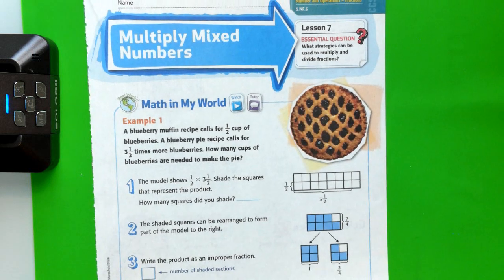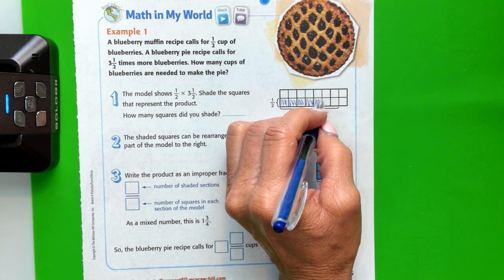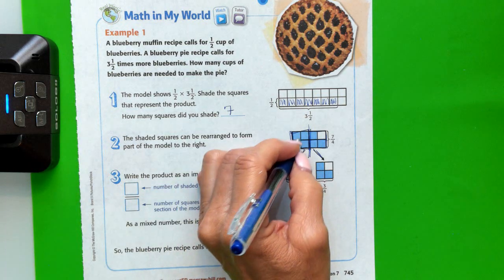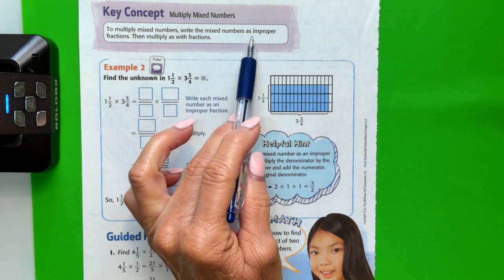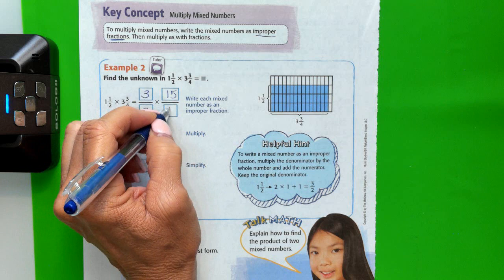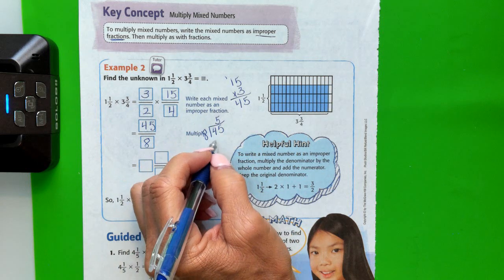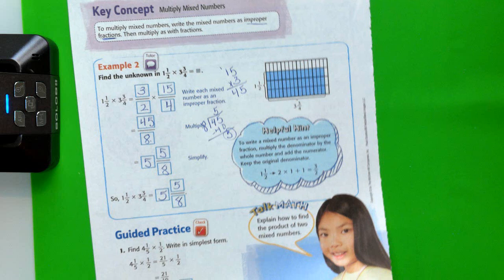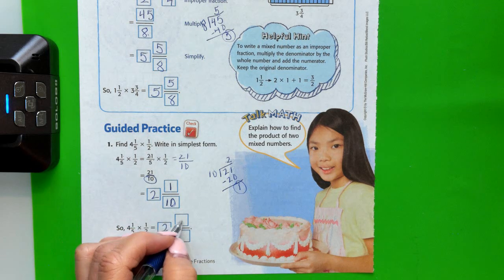5th gr. Ch. 10 5th gr. Ch. 10 Lesson 7 Multiply Mixed Numbers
First two textbook examples in the McGraw-Hill, My Math Volume 2.Ch. 10  Multiply & Divide Fractions, Lesson 7 Multiply Mixed Numbers